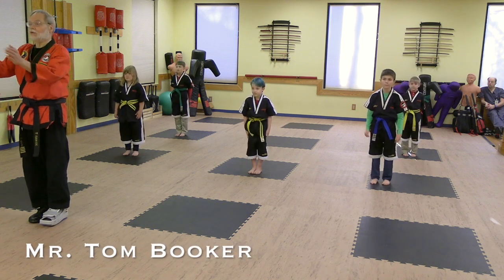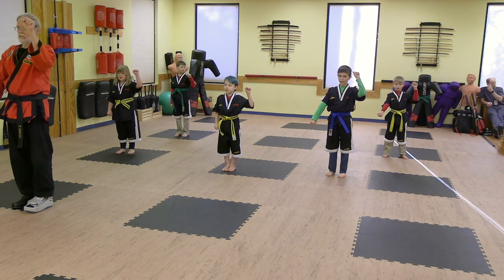Graduation: Junior Honors Students -- Marilyn, Zachary, Jackson, Joseph & Cole.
This is the Autumn Term Graduation Ceremony for our Junior Honors students held on Thursday, January 19, 2023.  The students participating are Marilyn, Zachary, Jackson, Joseph & Cole.   Congratulations on earning your new rank!

At Graduation, our students begin by demonstrating a selection of the skills they learned to earn advancement to their next rank.  Then we formally present their new belt and certificate of rank.

Our Honors students are demonstrating the following skills:

1) Toi-Gye Hyung
2)  Head Grab & Knee Strike
3) Kesa-Giri "Diagonal Cut" Katana Kata
4) Shiho-Giri "4-Way Cut" Katana Kata
5) Individual Created Sword Kata
6) Padded Long Sword Sparring
7) Board Breaking skill